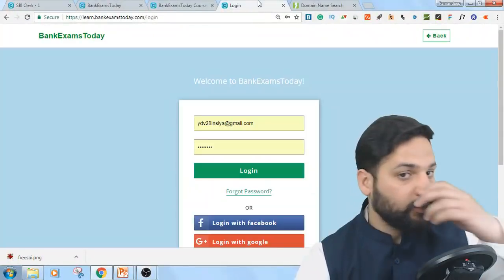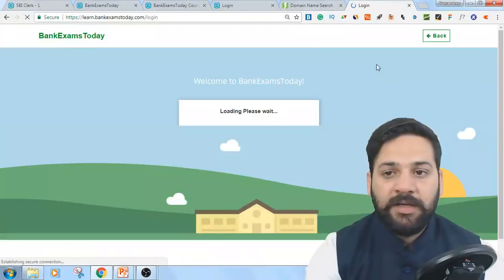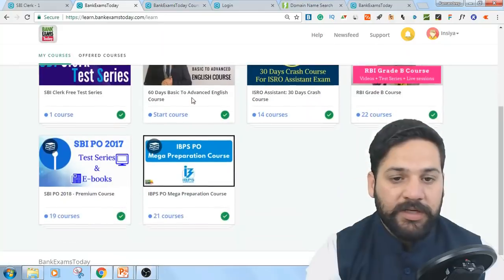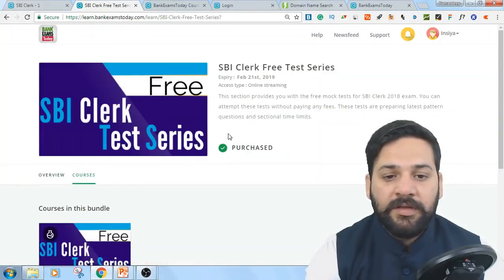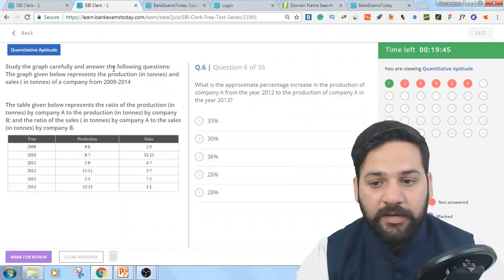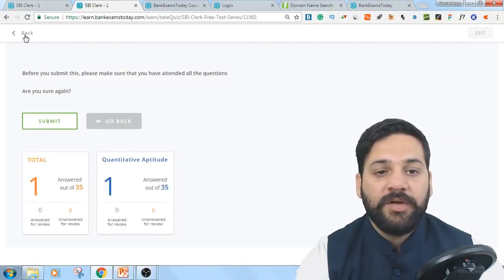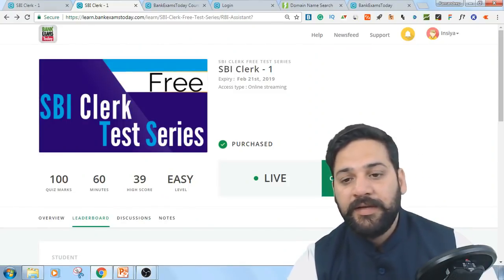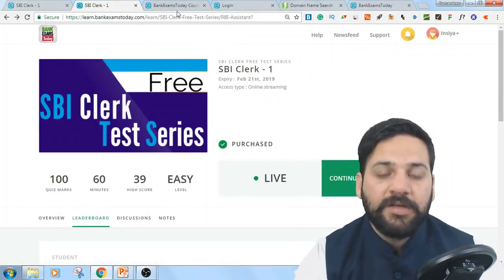FREE Test Series for SBI Clerk 2018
***SBI Clerk Free Test Series***

This section provides you with the free mock tests for SBI Clerk 2018 exam. You can attempt these tests without paying any fees. These tests are preparing latest pattern questions and sectional time limits.